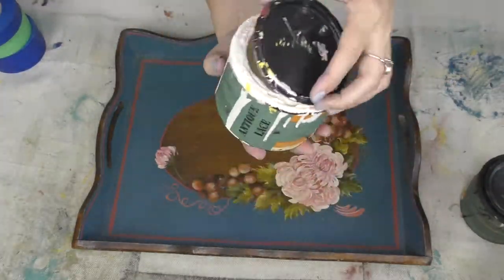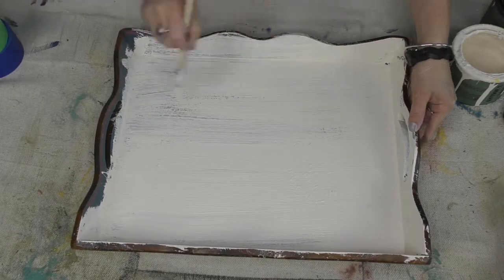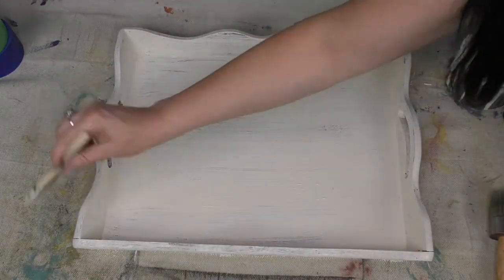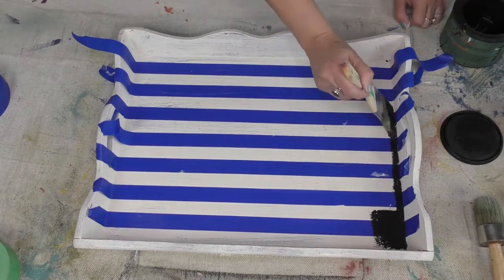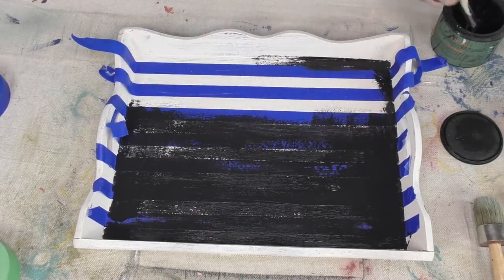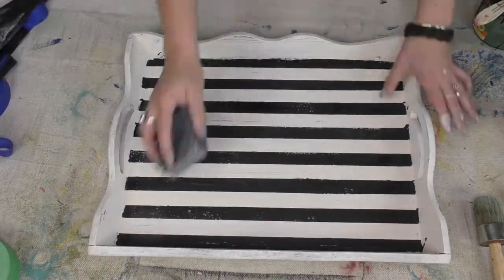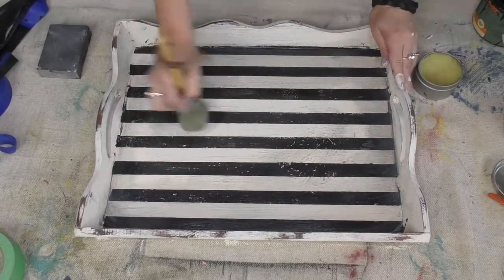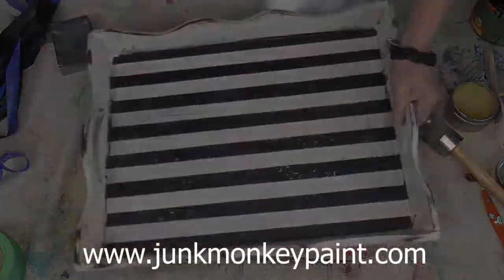Junk Monkey Paint | How To Paint A Thrift Store Tray!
How to create a rustic, fun look on an outdated wooden tray with Junk Monkey Paint.